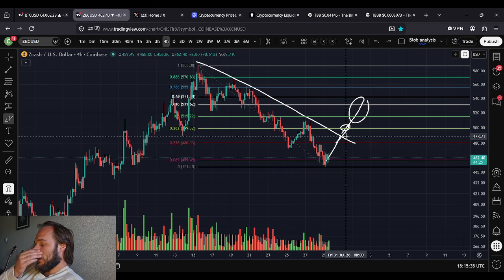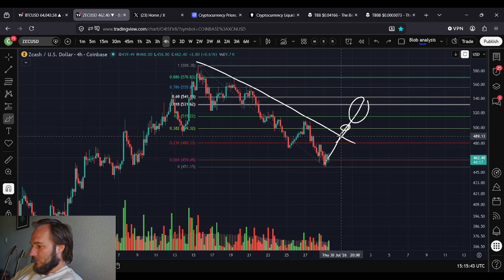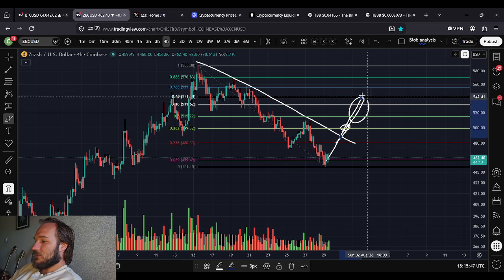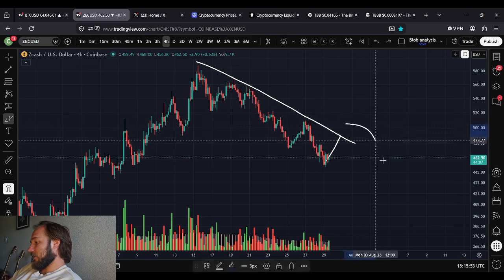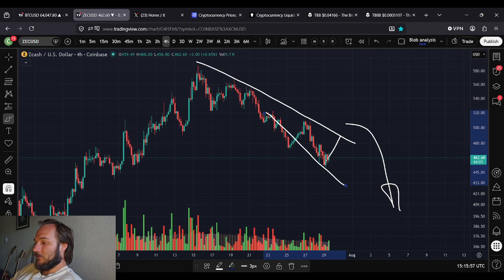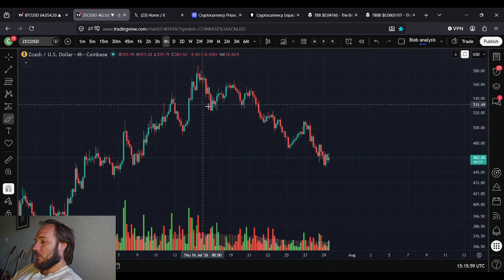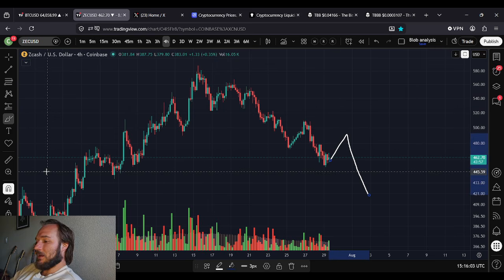ZEC Zcash Price Prediction: 29th of July